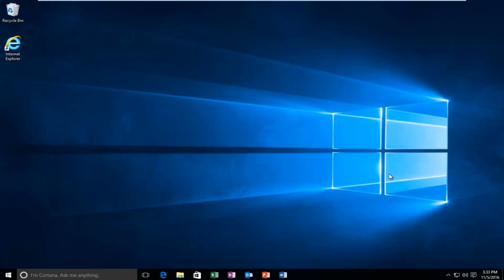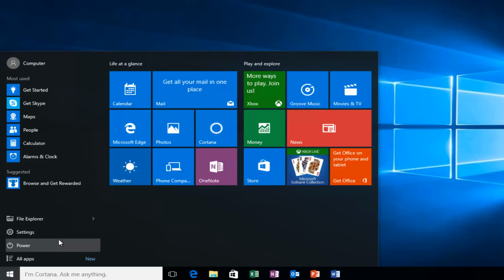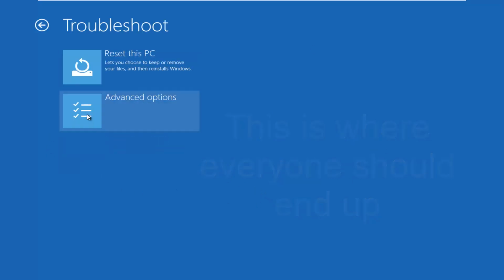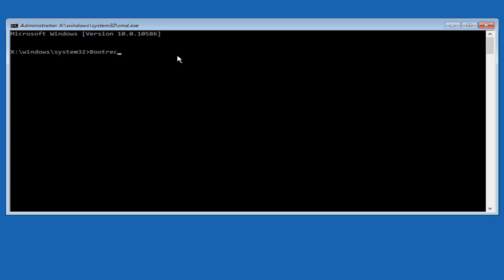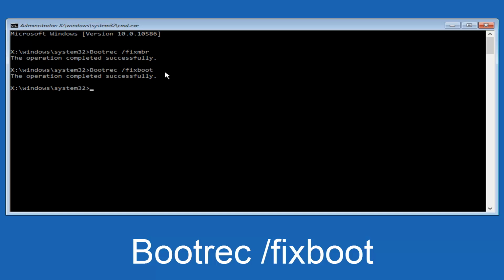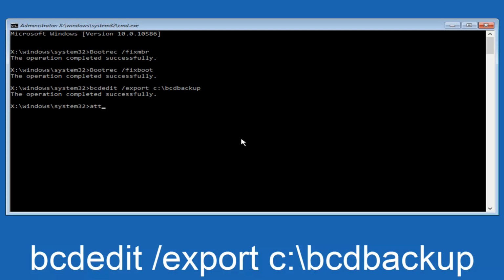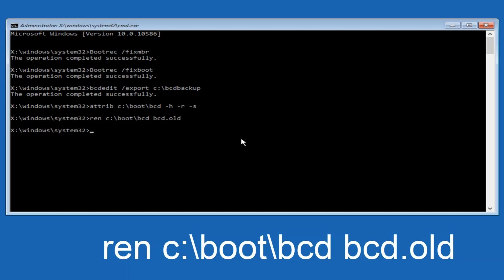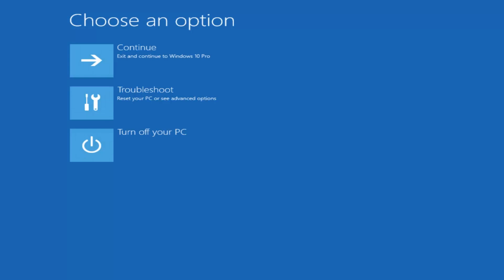How To Fix "Windows Failed To Start" Boot Error In Windows 10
How to resolve a "Windows Failed To Start" blue screen error in Windows. This tutorial will also work for users of Windows 7 and Windows 8/8.1. If Windows failed to start, this tutorial should hopefully resolve most issues related to this blue screen of death.

“Windows failed to start. A recent hardware or software change might have caused the issue”

Alternatively, you might be receiving this error alert:
"Windows failed to start 0xc00000f"